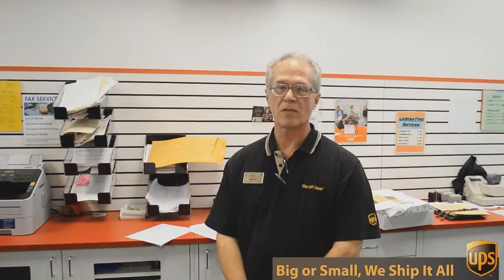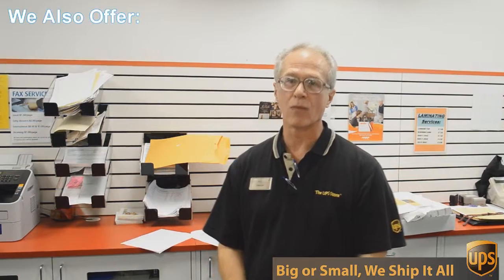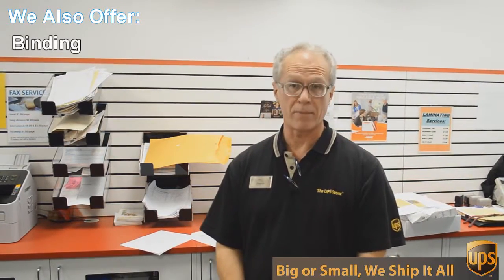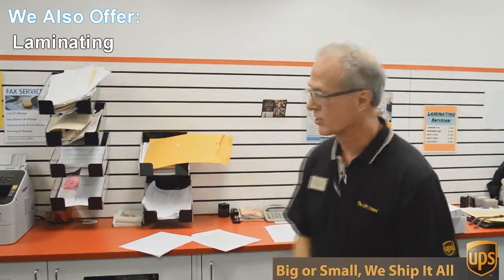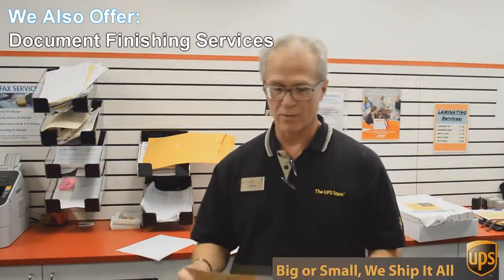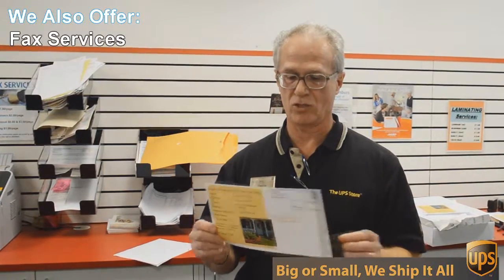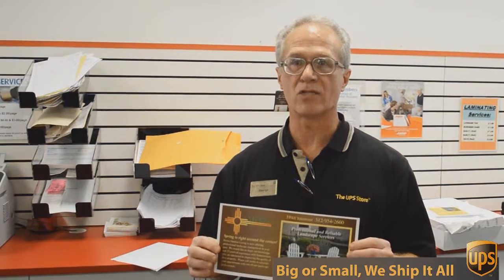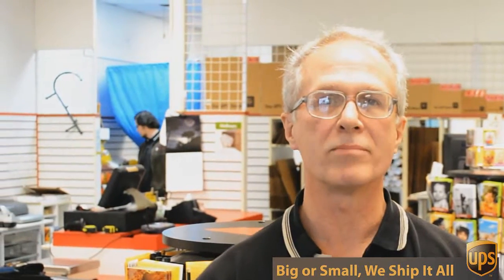Advertising Anderson Mill TX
porcelain.